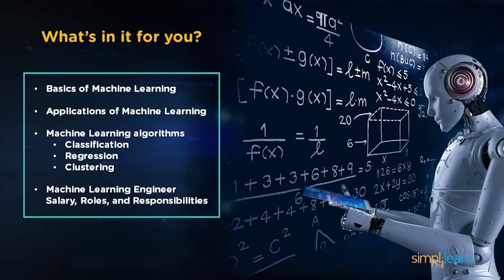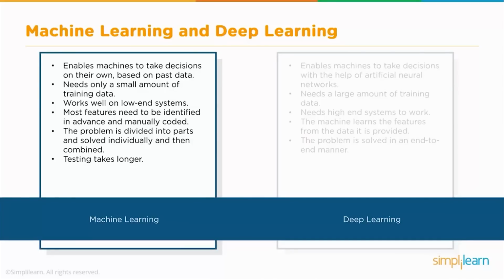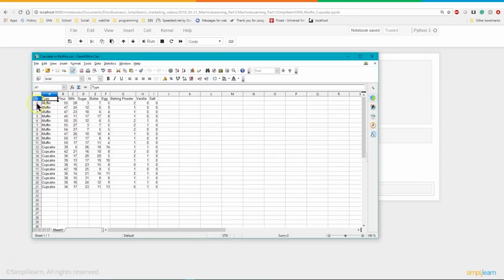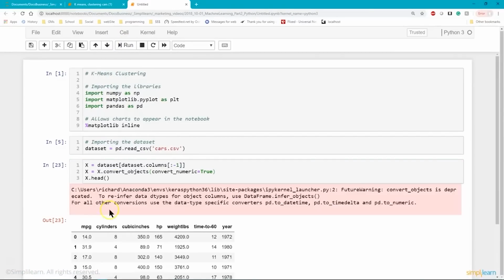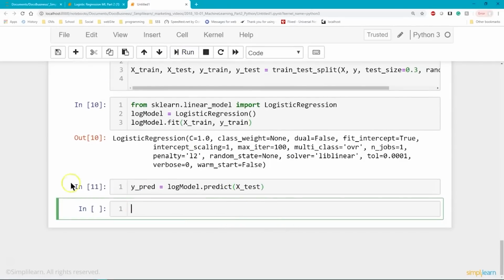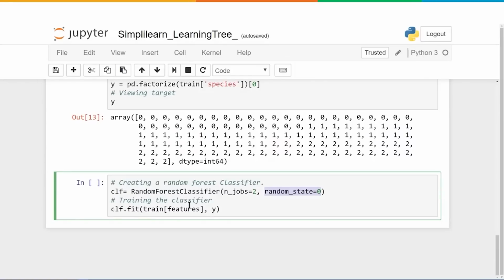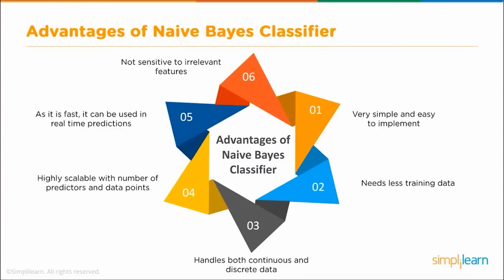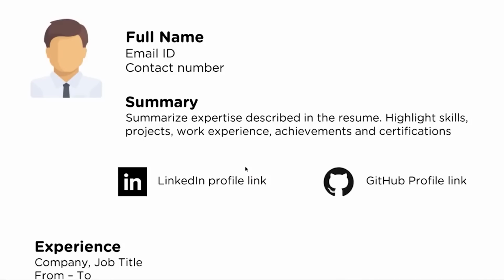Machine Learning Crash Course | Machine Learning Tutorial | Machine Learning Projects | Simplilearn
Machine Learning is the most debated technology of the 21st century. In this machine learning crash course, you will learn about the basics of machine learning and the various applications of machine learning. You will understand the different machine learning algorithms with hands-on demo in Python and get an idea about a machine learning engineer's salary, roles, and responsibilities.

Below topics are explained in this Machine Learning tutorial:
00:00:00 Basics of machine learning python
00:08:42  Machine learning python vs Deep learning vs Artificial Intelligence
00:12:10 Human vs Artificial Intelligence
00:14:06 What is Machine learning python and Deep Learning all about?
00:26:22 Types of AI and Machine Learning
00:35:12  Application of machine learning
00:40:06  Machine learning Algorithms Classification
01:25:33  What is Clustering
01:26:19  K-means Clustering
01:55:55  Logistic Regression
02:21:26  What is a random forest
02:30:08  How does Random forest work?
03:00:07  Naive Bayes
03:42:35  Machine learning Engineer salary, Roles, and responsibilities
03:42:40  Who is a machine learning engineer
03:43:40  Responsibilities of a Machine Learning Engineer
03:48:03  Sills of a Machine Learning Engineer
03:54:06  Resume of a Machine Learning Engineer

✅ Key Features
- Add the IBM Advantage to your Learning
- 25 Industry-relevant Projects and Integrated labs

✅ Tools Covered
- ChatGPT
- Flask
- Matplotlib
- django
- Python
- Numpy
- Pandas
- SciPy
- Keras
- OpenCV